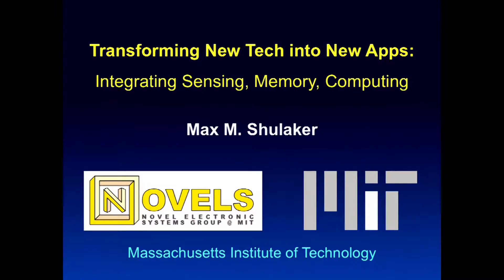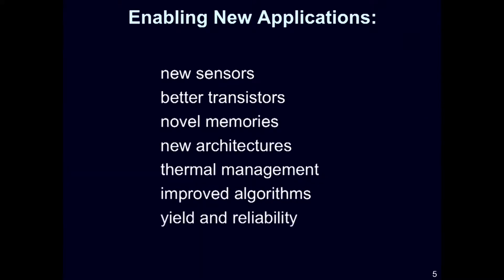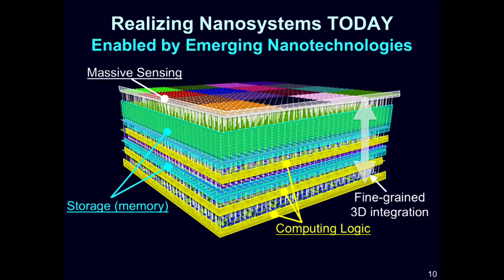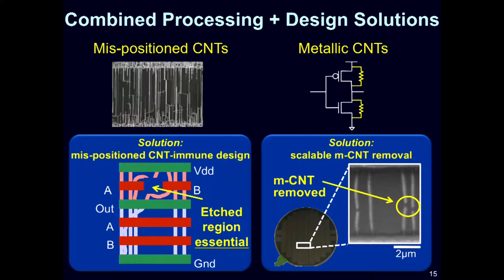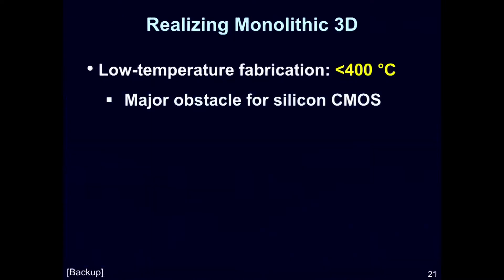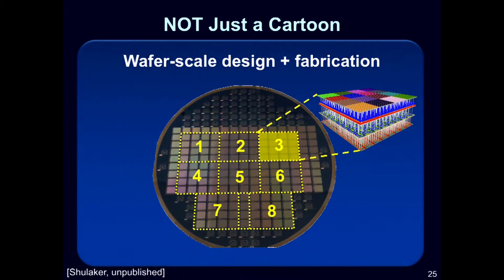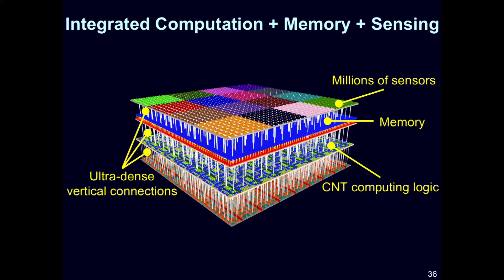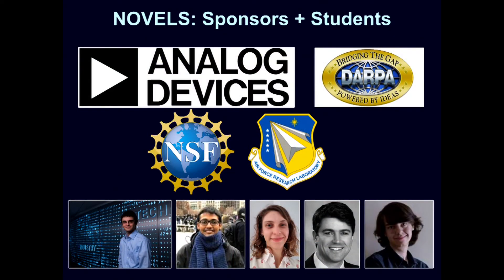SENSE.nano Symposium: Transforming Nanotechnologies into Applications, Max Shulaker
While trillions of sensors that will soon connected to the “Internet of Everything” (IoE) promise to transform our lives, they simultaneously pose major obstacles, which we are already encountering today. Max Shulaker presents a path towards realizing these future systems in the near-term, and show how based on the progress of several emerging nanotechnologies (carbon nanotubes for logic, non-volatile memories for data storage, and new materials for sensing), we can begin realizing these systems today.